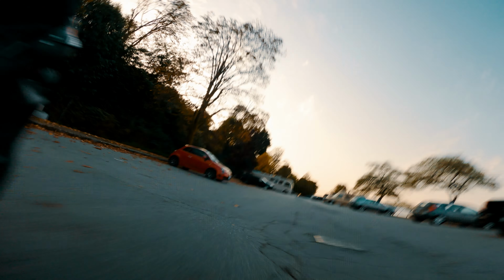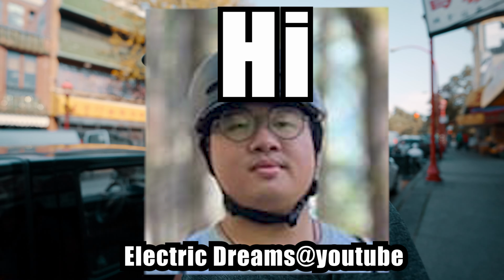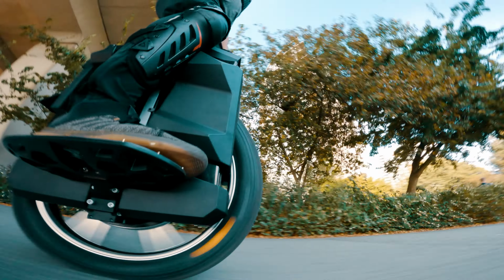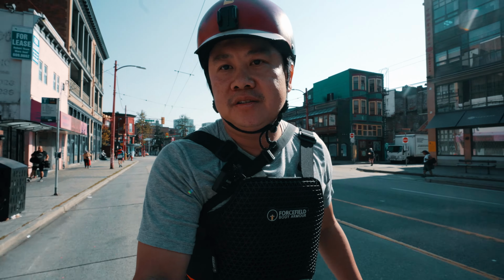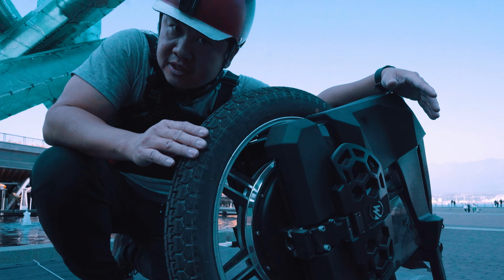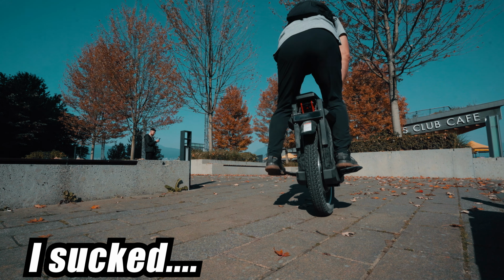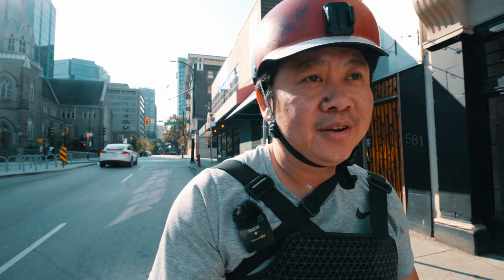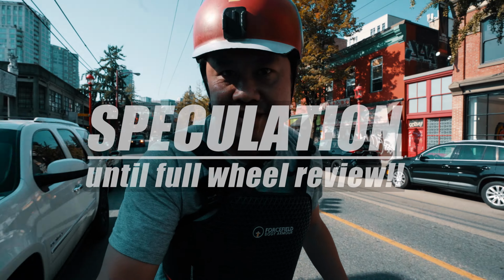This is the Largest Electric Unicycle Right Now!!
First Impression of the 100+ miles range Begode Master Pro the Fastest Electric Unicycle in the World!

This week, I visit eevee's at Vancouver and ride the Begode Master Pro, the Largest EUC available. Will this wheel live up to the hype and how does it compare with the 22" Monster I ride regularly?

Episode 115- Master Pro First Impression!!

Pays me a few dollars at no cost to you, and help fund my wheel purchases for more reviews!

Helmets:
POC Artic SL Spin
(My old helmet) Bern WINTER WATTS for daily rides

Cheaper alternative: Hillbilly Wrist Guard Gloves
VUP Armband phone holder

Jacket & bags:
Recommended- Dainese Rhyolite (updated version of my jacket)
Leatt dual axis knee / shin guards

Video Gears-
GOPRO MAX- Updated version of the Fusion I use
GOPRO HERO9- Best action cam on the market
Sony A7C with the 14mm Gmaster lens- Smallest Full frame ever!